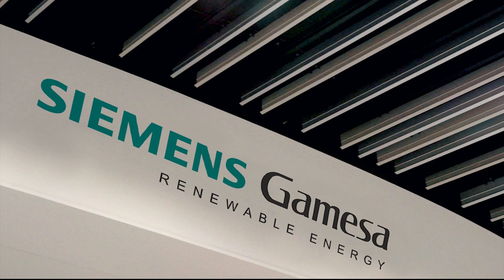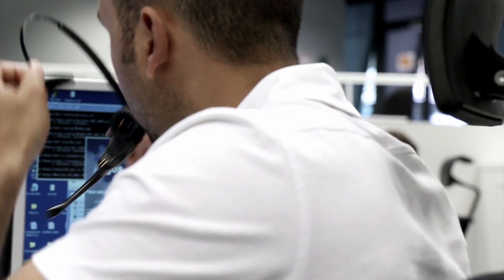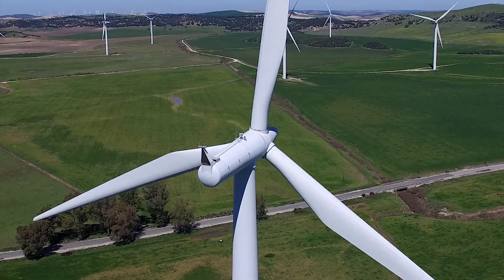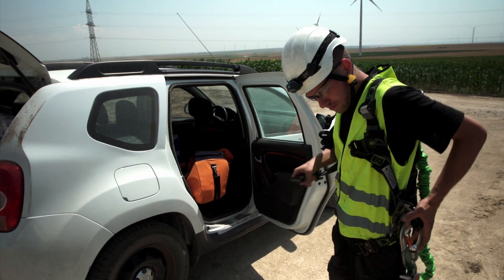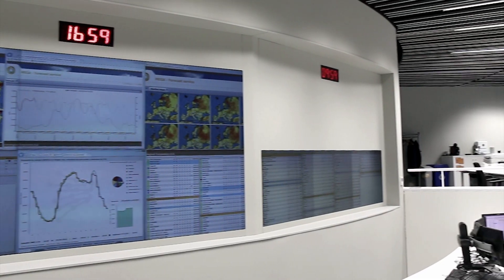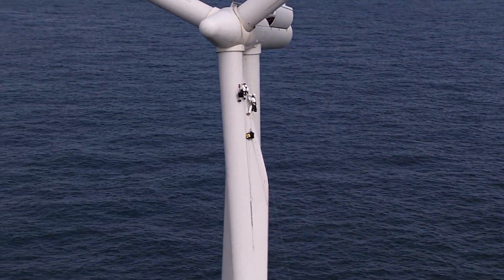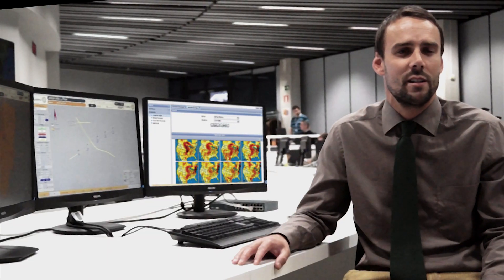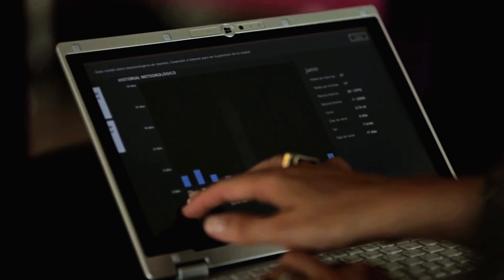SGRE Control Center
Siemens Gamesa Renewable Energy controls more than 60 GW of wind power worldwide from its global and local Control Centers.

Effective wind farm control and operation is a vital aspect of optimizing asset performance.

From their Control Centers, as well as its regional centers throughout the world, Siemens Gamesa handles all turbine control requirements from the routine to the exceptional, ensuring optimal service and a fast response.